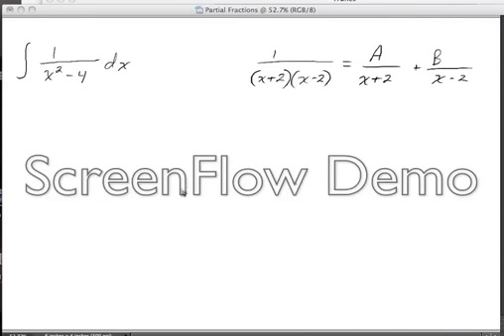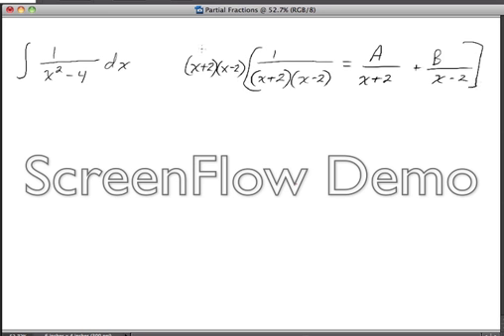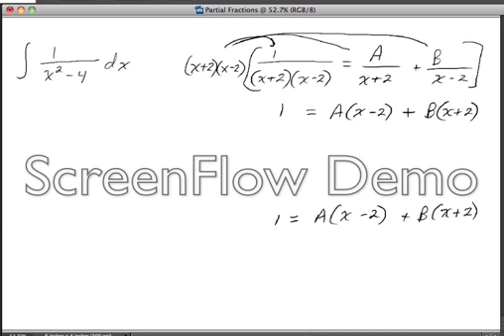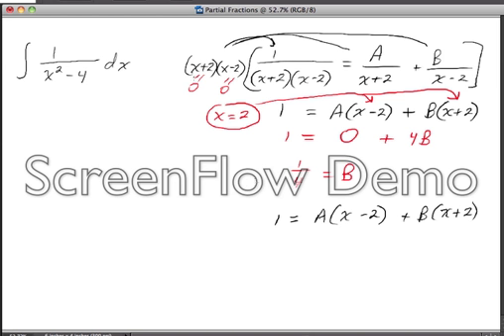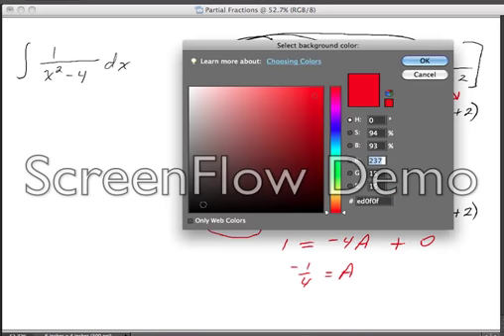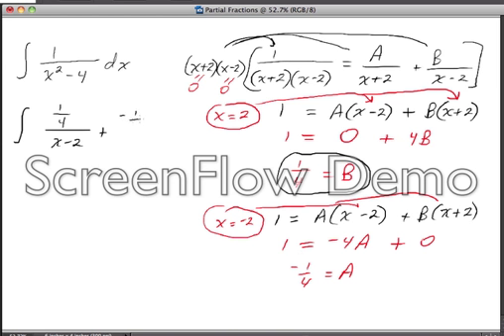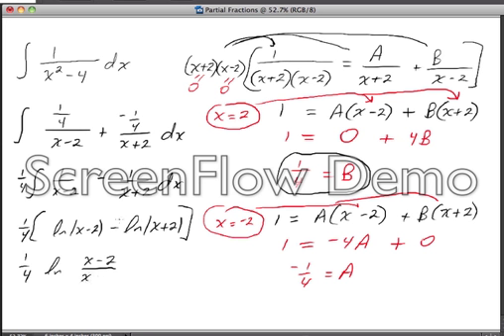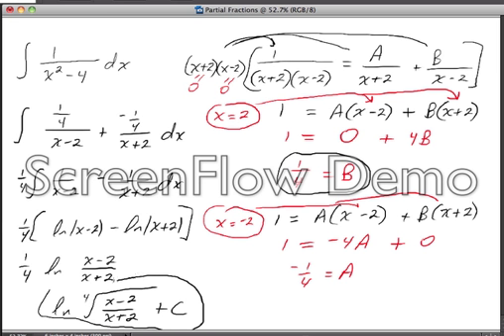Partial Fractions 1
Partial Fractions with Difference of squares